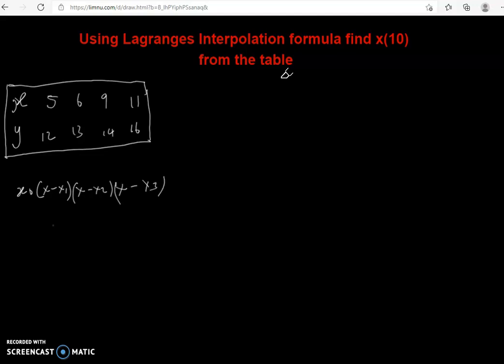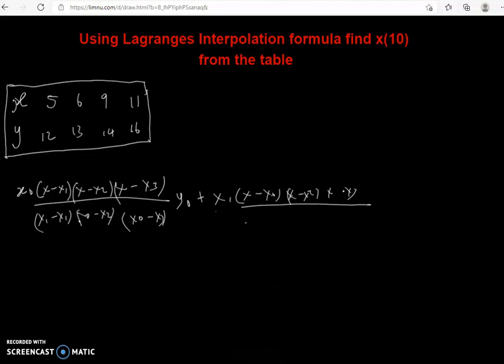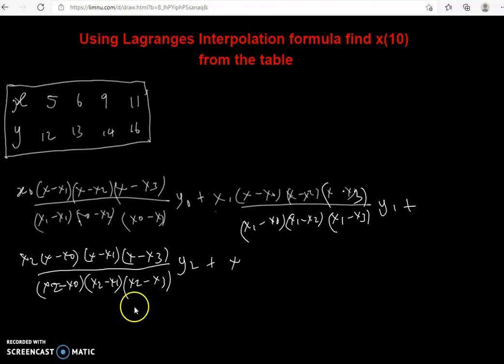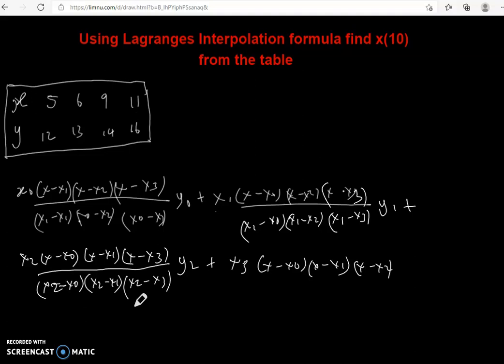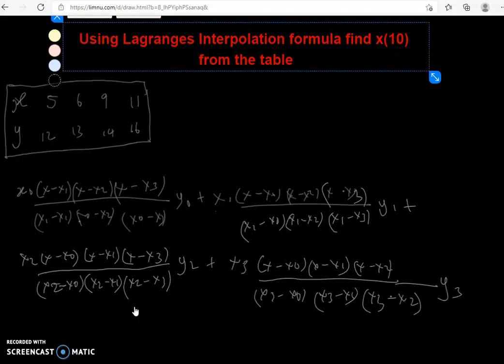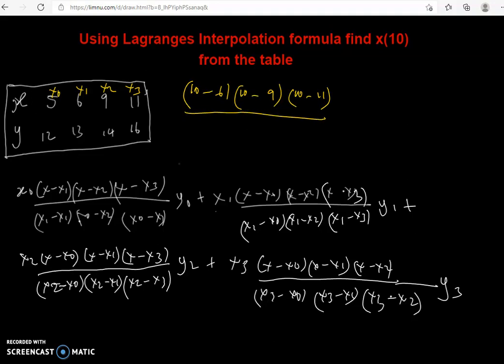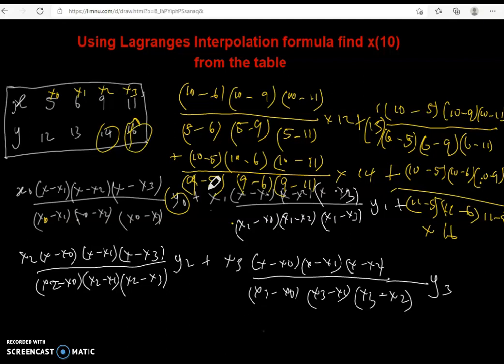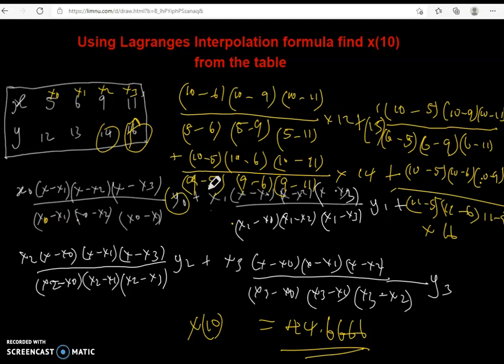Using Lagrange's Interpolation Formula for unequal intervals (GALAGASH)